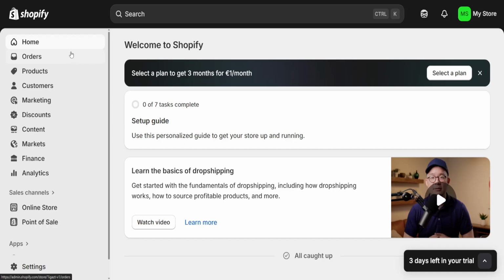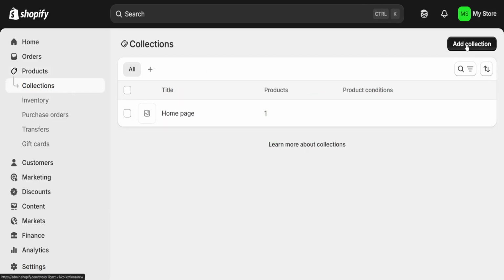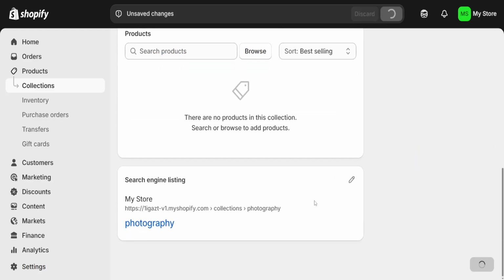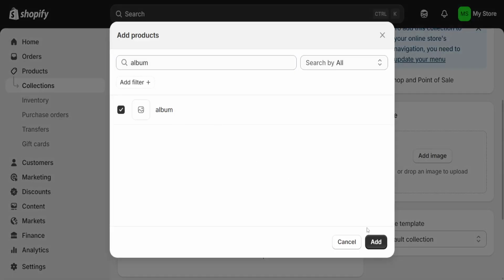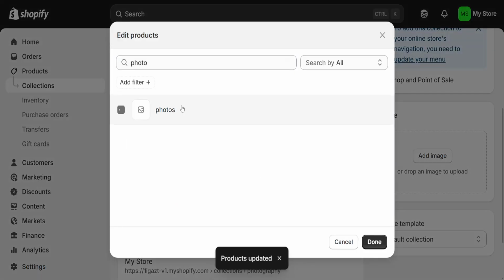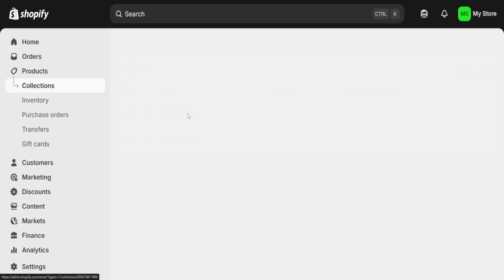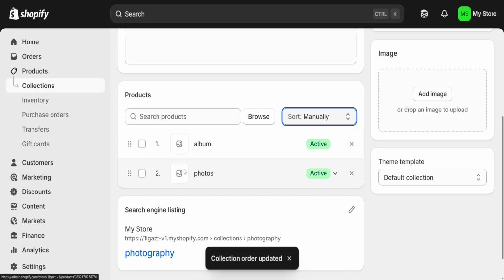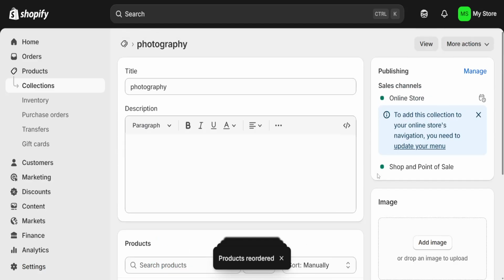How To Change Order Of Products On Shopify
In this video I show you how to change order of products on Shopify. If you want to learn how to re-arrange item order on your Shopify store then this is the tutorial for you.